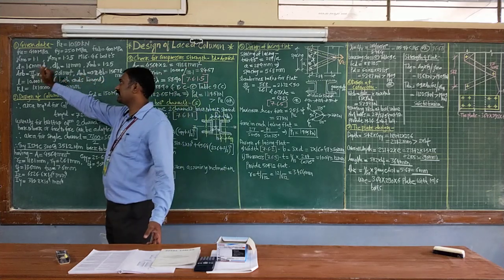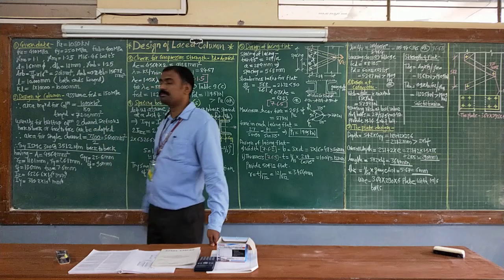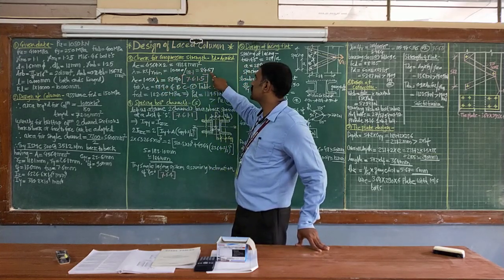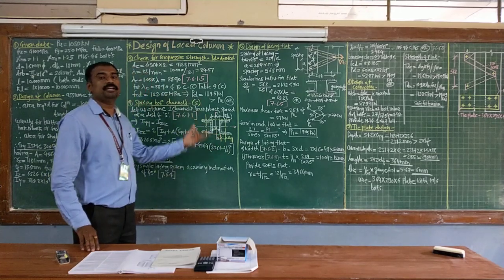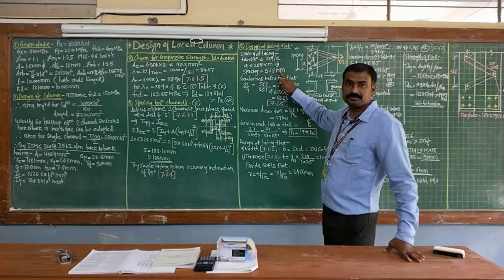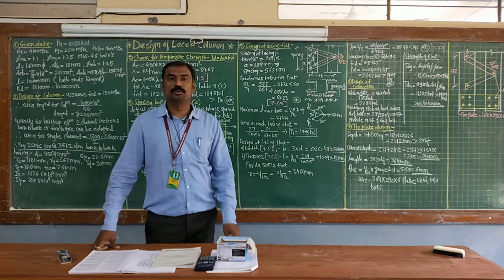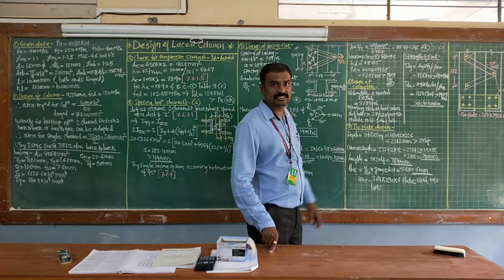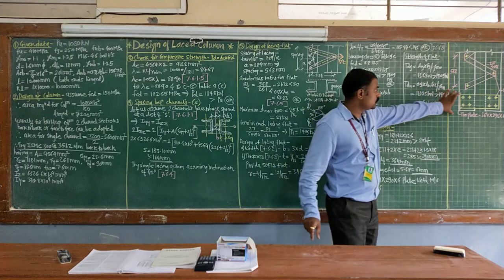Lect No 23 Design of built up column using lacing system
Design a built up column 10m long to carry factored axial load of 1080kN. The column is restrained in position but not in direction at both ends. Provide single lacing system with bolted connection. Assume steel grade fe410 and M16 bolts of grade 4.6. Design the column with two channels placed back to back and single lacing system with overlapping.